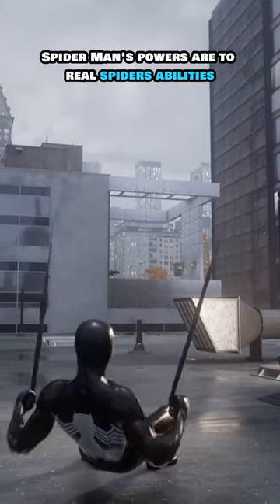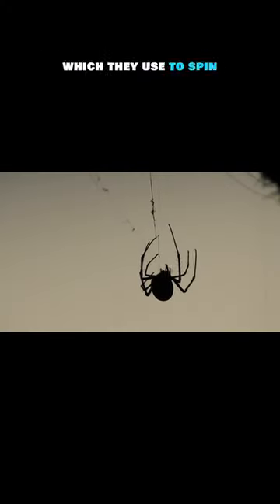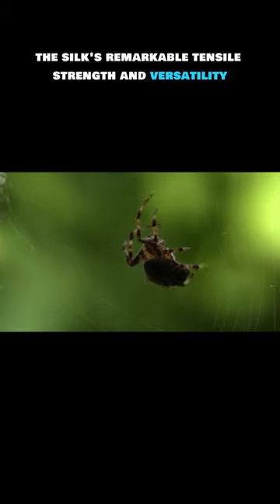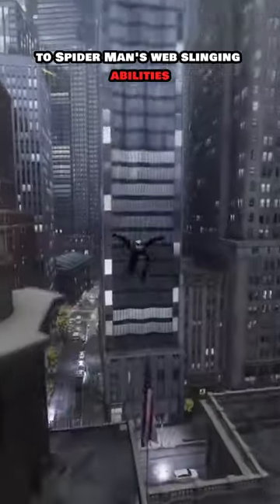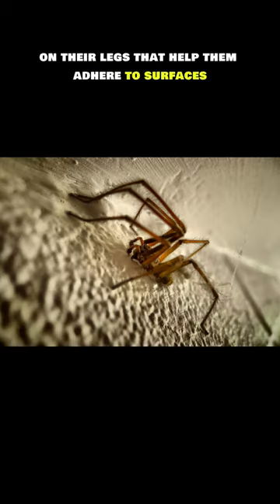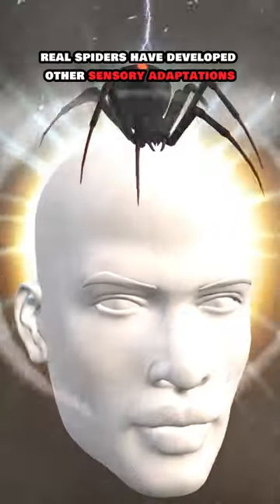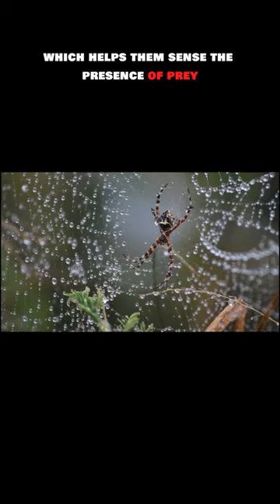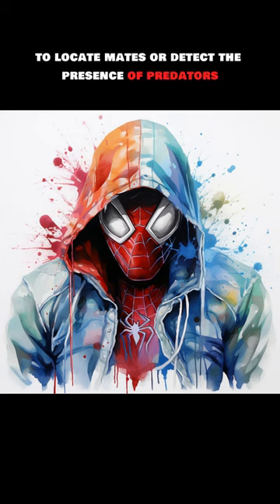Spider-Man vs. Real Spider: Unmasking the Superhero Similarities!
Ever wondered if Spider-Man's incredible powers are closer to reality than you think? Prepare to be amazed as we unravel the astonishing parallels between the iconic superhero and the world of real spiders. Stick around to witness the incredible surprises we uncover!